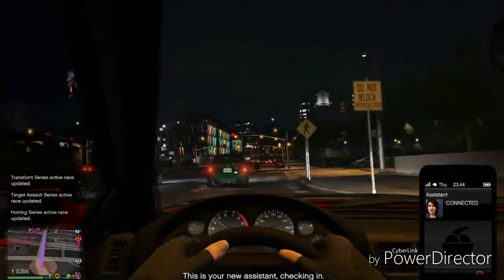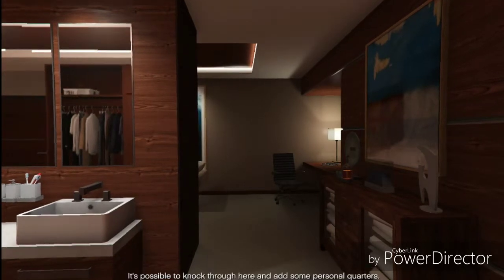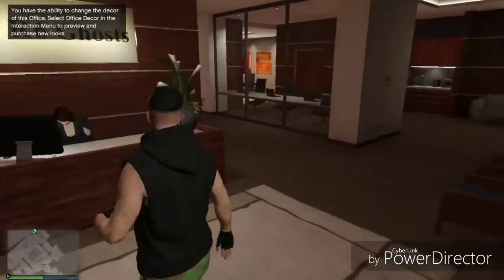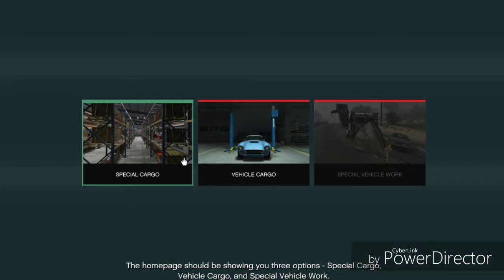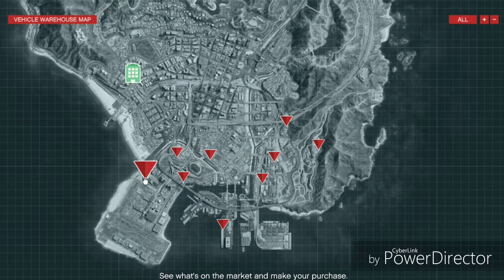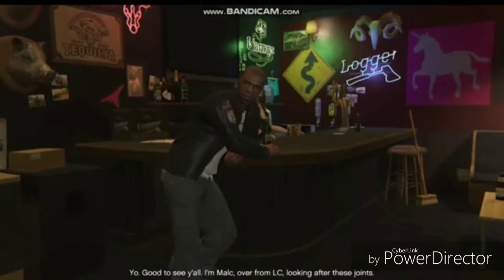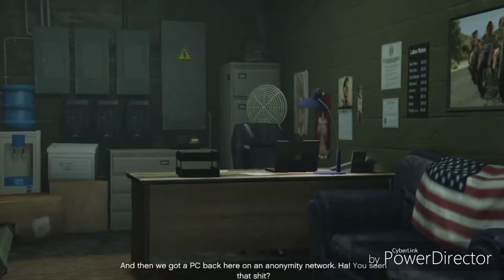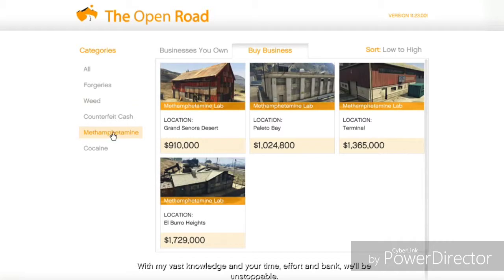GTA 5 Online - Buying the Executive Office And Biker Clubhouse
Today I've bought the office and a clubhouse in GTA 5. It is on discount and its still there. So I recorded to showcase these two building. I hope you all enjoy!